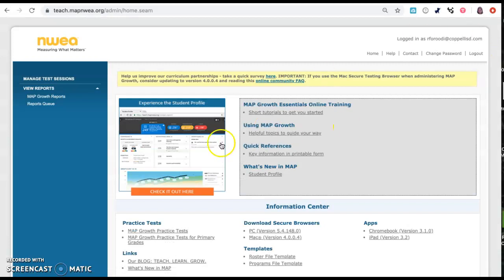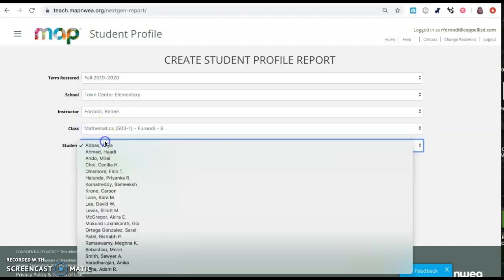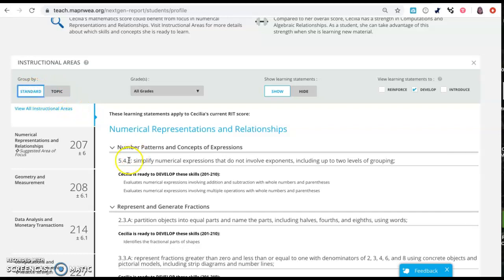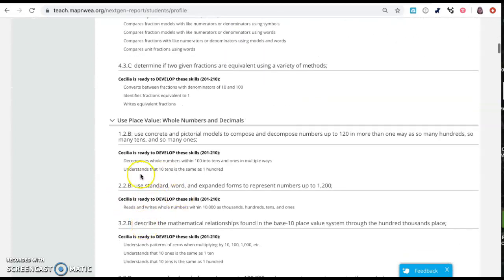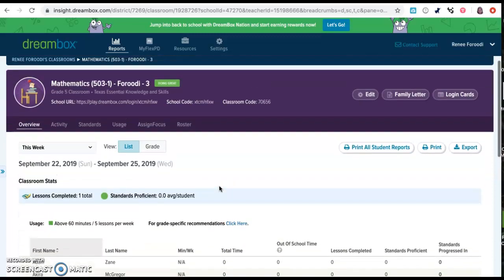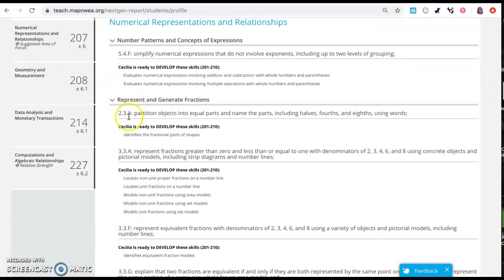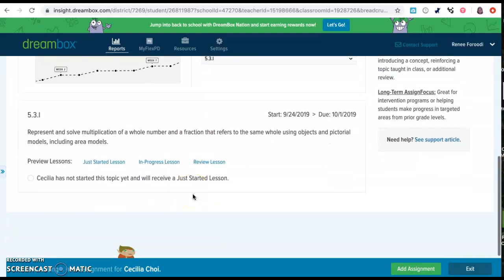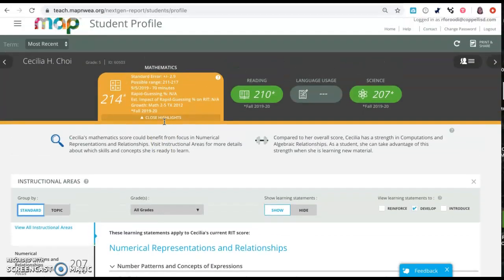Utilizing MAP data to assign work in DreamBox